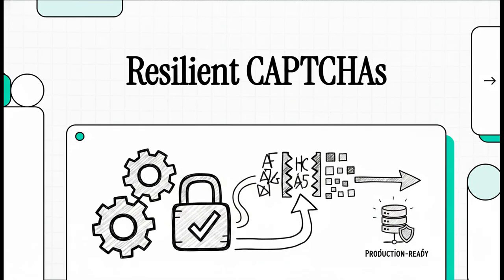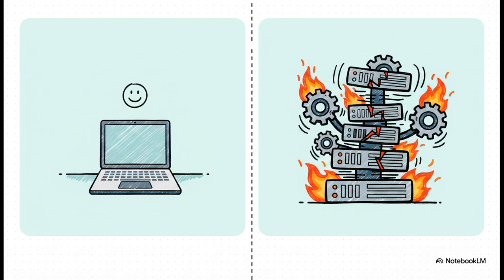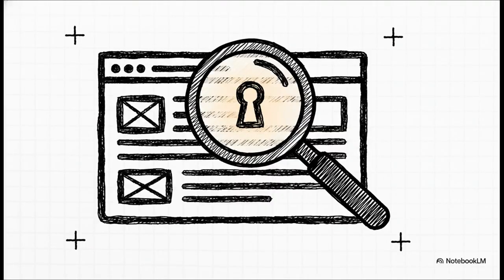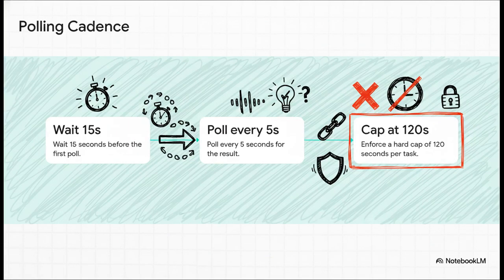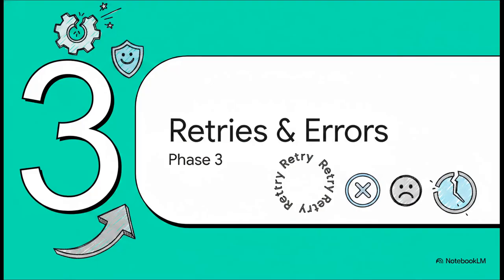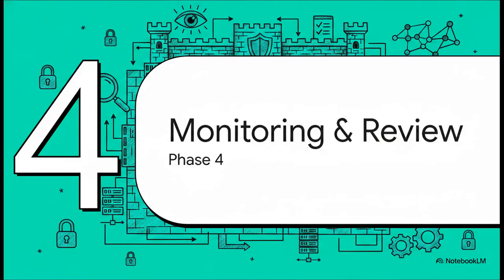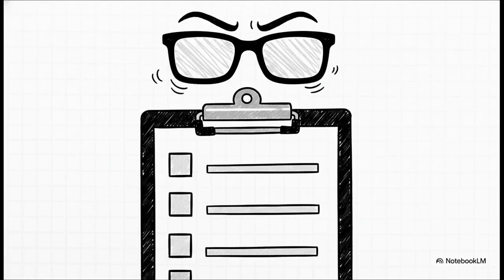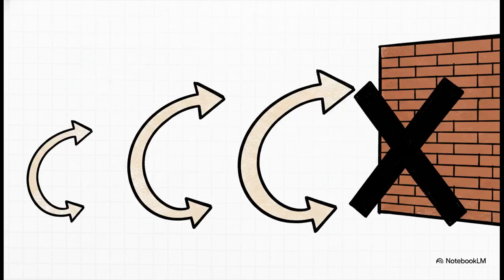A Practical Checklist for CAPTCHA Handling in Better-Auth Sign-In Flows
In this video, we cover how to build reliable CAPTCHA automation by validating CAPTCHA inputs, keeping the same session context, setting polling timeouts, limiting retries, logging useful errors, tracking solver success vs sign-in success, and avoiding common production mistakes.

This guide is useful for developers working with CAPTCHA solving, Python, JavaScript, API integrations, authentication flows, automated testing, and provider-agnostic API design.